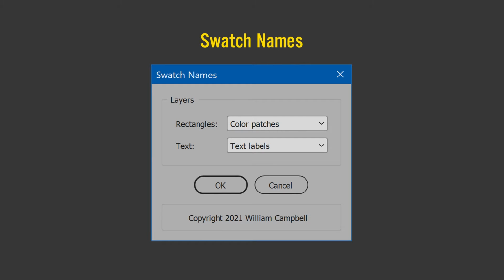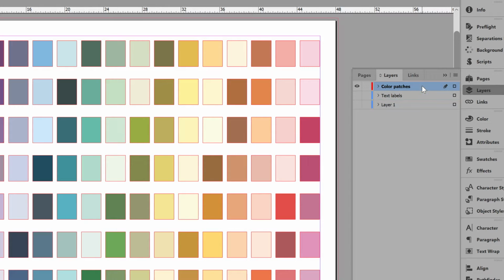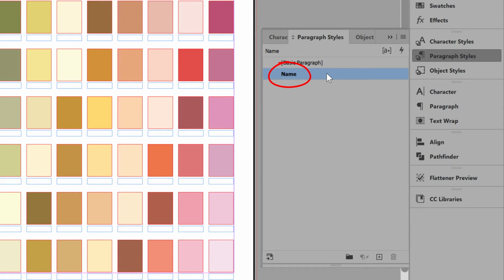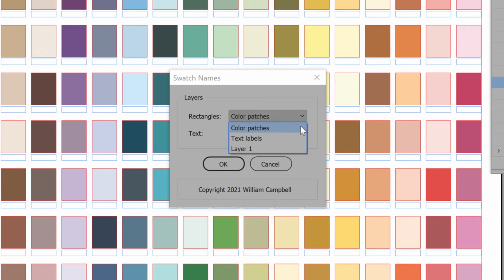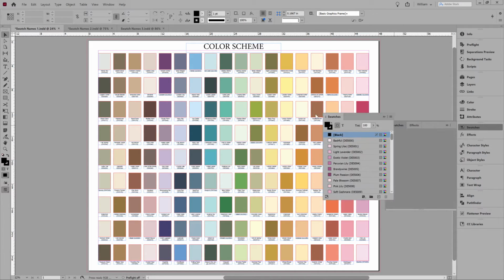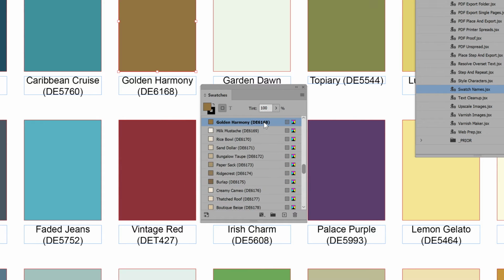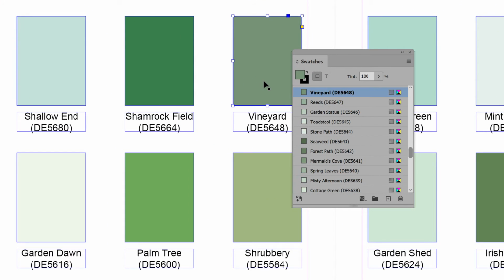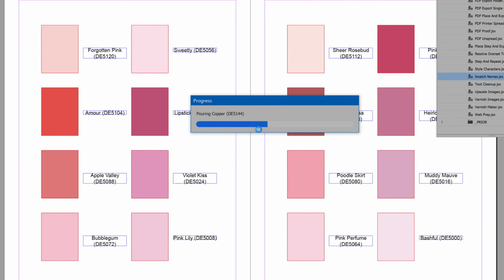InDesign Script Swatch Names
Add text labels to color patches in InDesign. JavaScript for InDesign uses the swatch name assigned to each colored rectangle to update the nearby text frame. Video tutorial is Windows. Script works the same both macOS and Windows.

- Select layers for patches and text frames
- Patches and text can be on same layer
- Run again to replace text labels